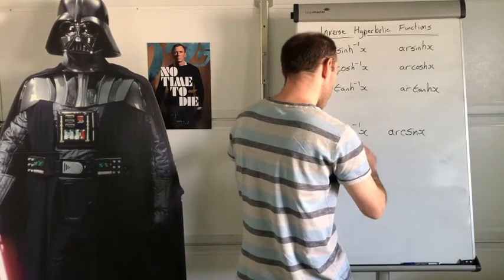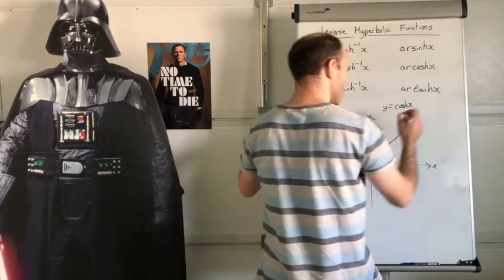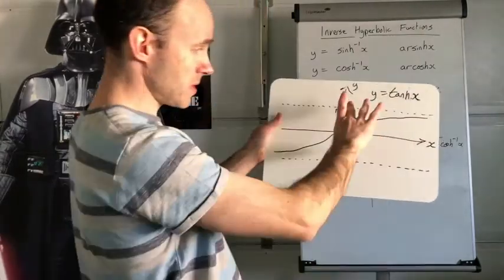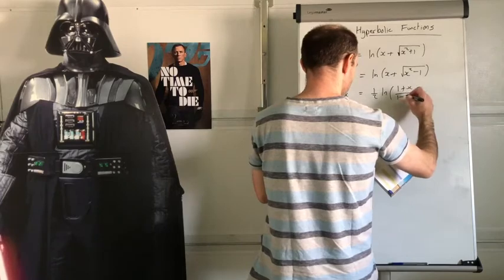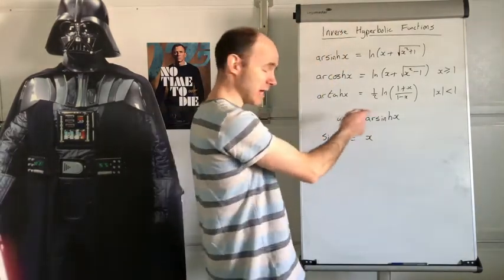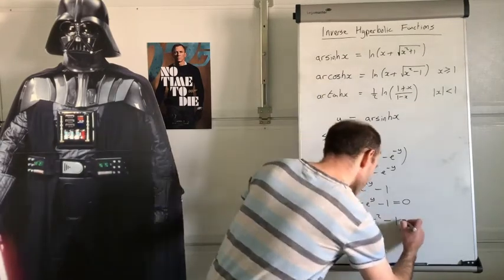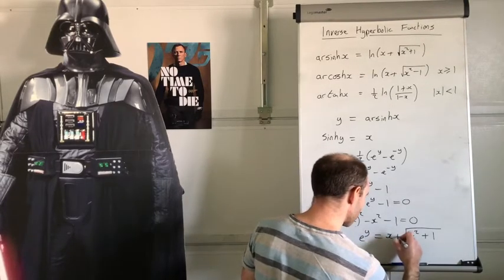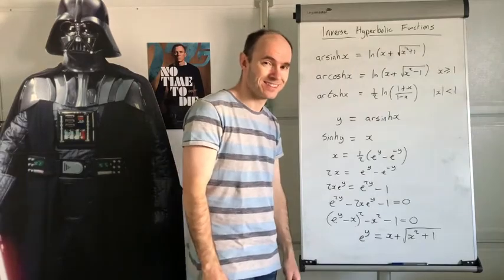Inverse Hyperbolic Functions - graphs and definitions in terms of natural logarithms